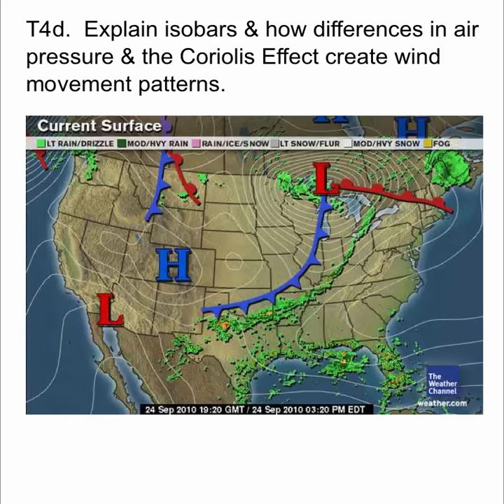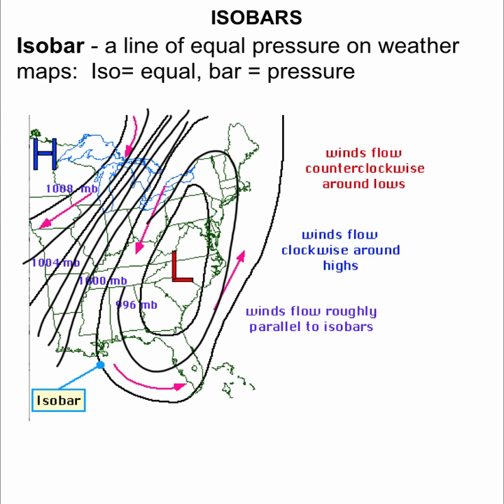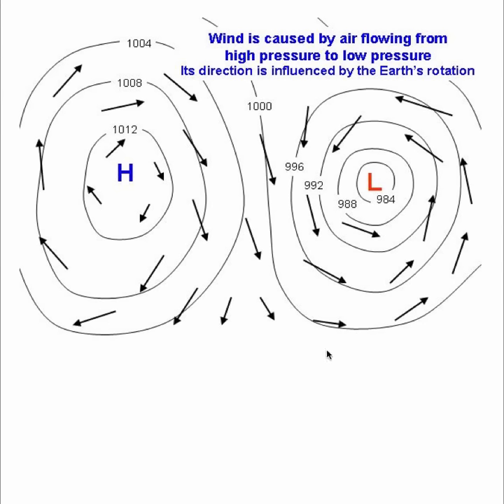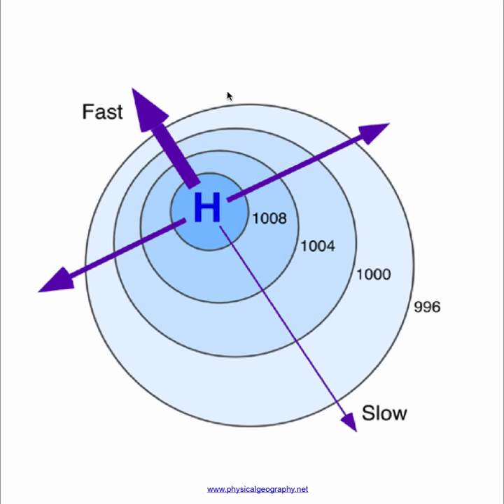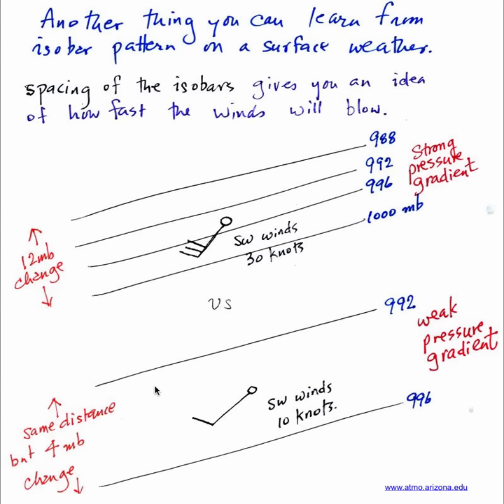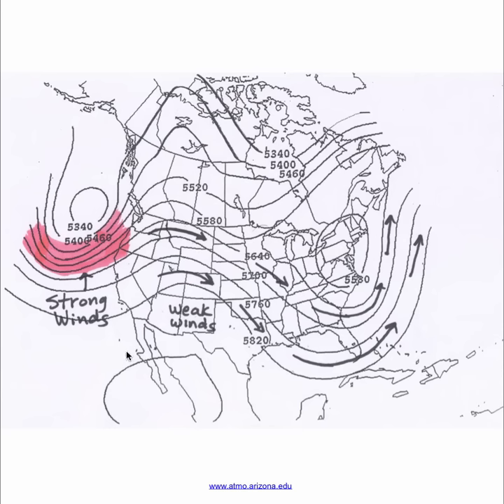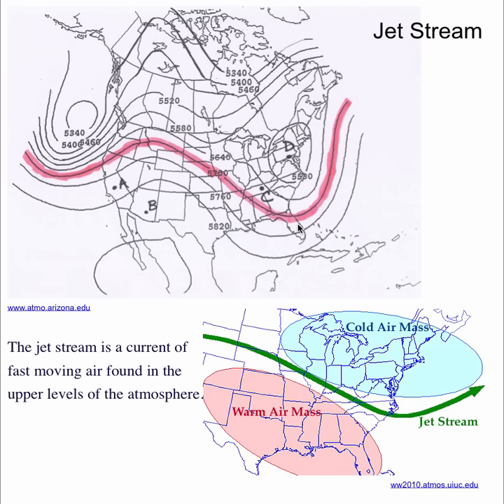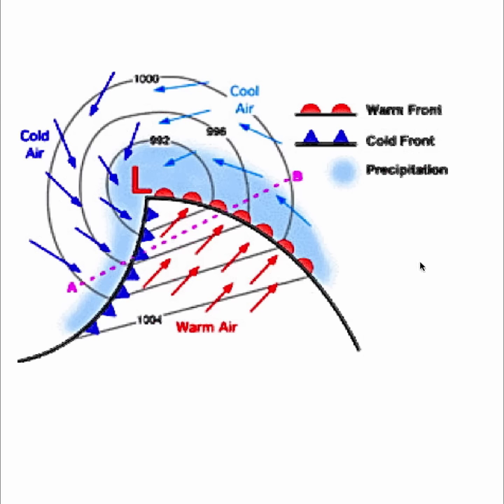Isobars & Jet Stream